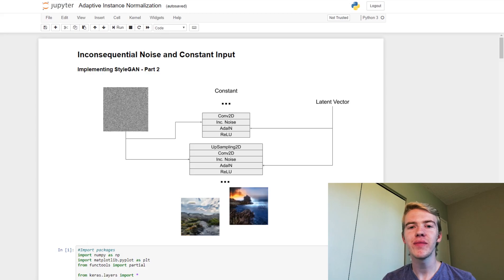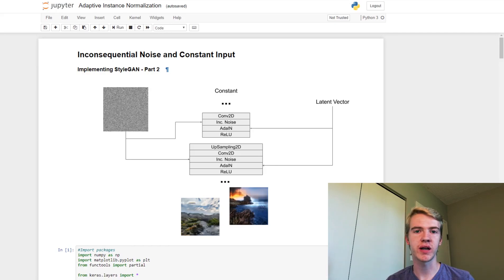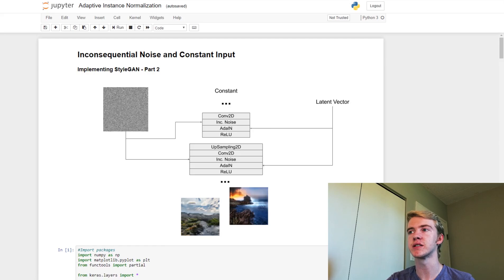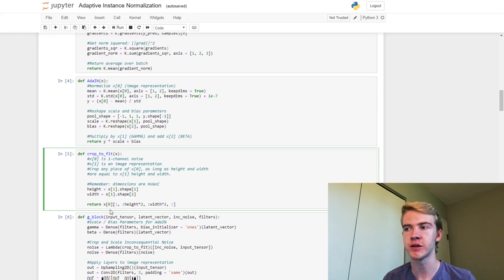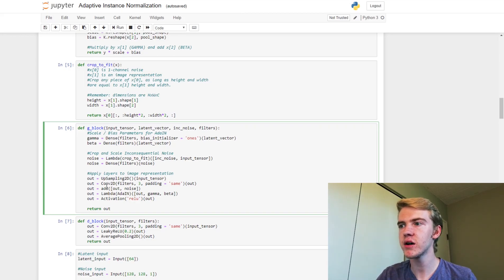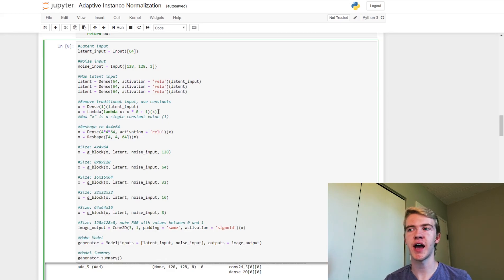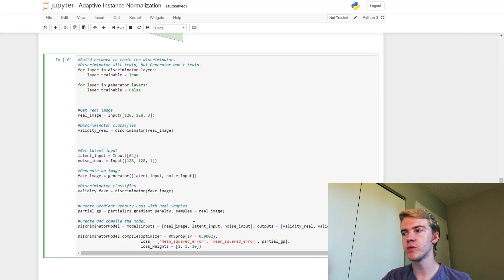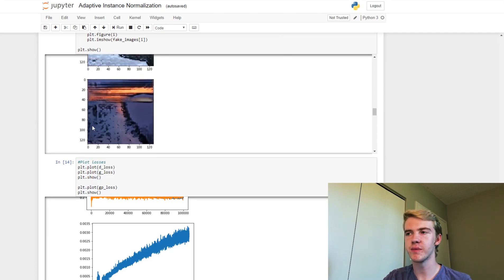StyleGAN Part 2: Noise And Constant Input - Matchue GANs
Welcome back to Matchue GANs! Today we're continuing the series of implementing StyleGAN. Today we talk about changing the traditional Generator input to a constant input. To make up for the problems this change causes, we also add inconsequential noise inputs.